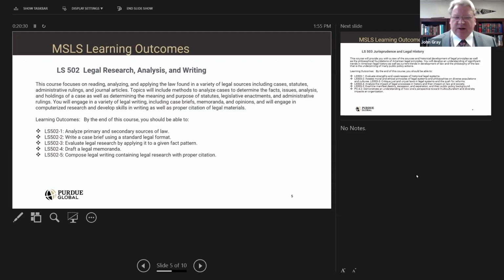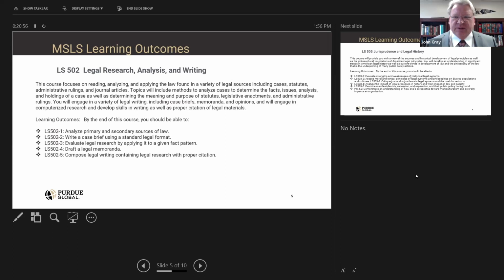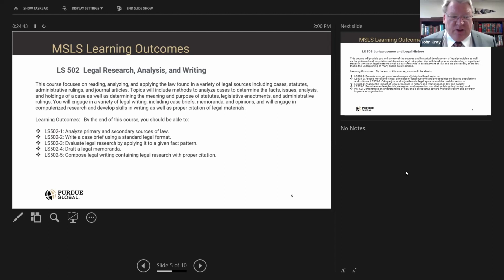LS502: Legal Research, Analysis, and Writing - Overview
Join John Gray, Full Time Faculty member in the Masters of Science in Legal Studies (MSLS) program at Purdue Global, as he briefly discusses a foundational course in the MSLS program: LS502 - Legal Research, Analysis, and Writing.